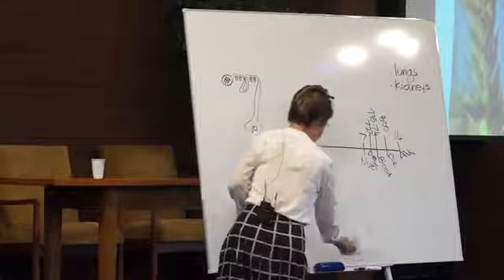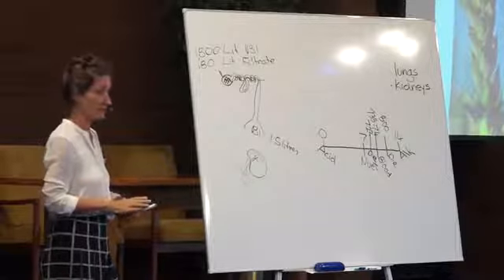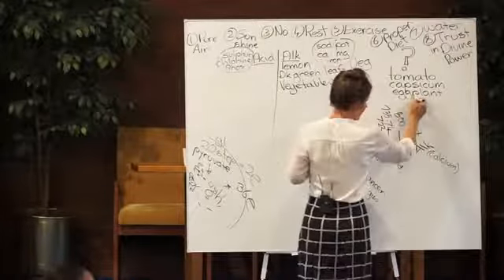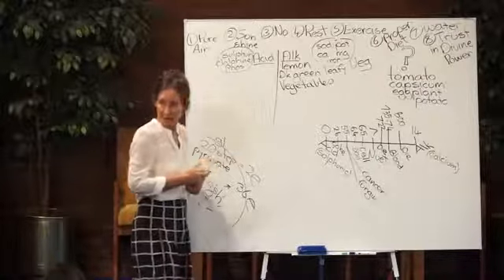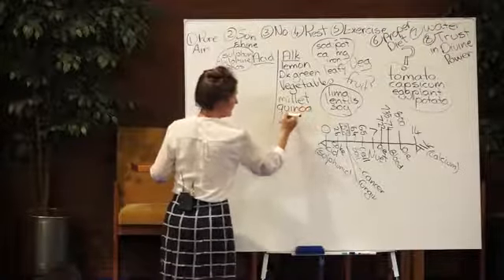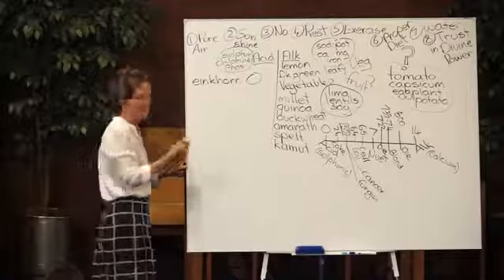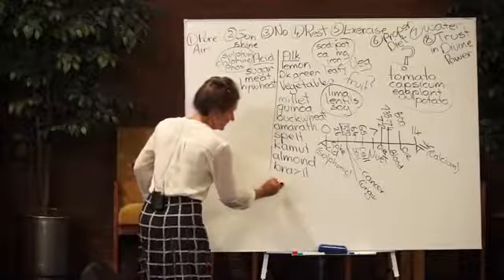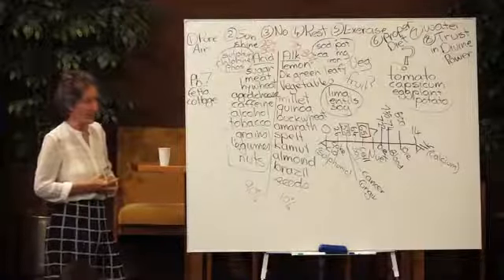Akaline and acid talk